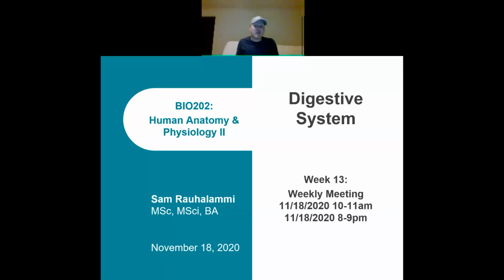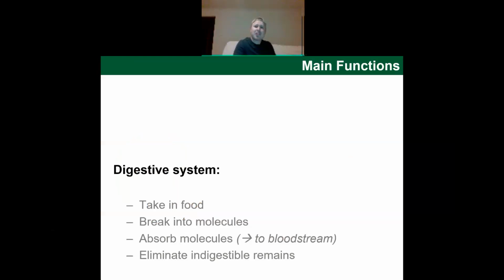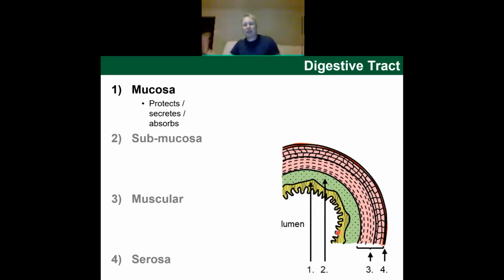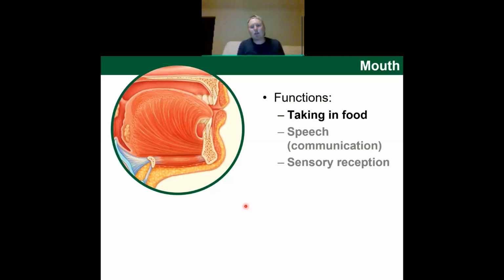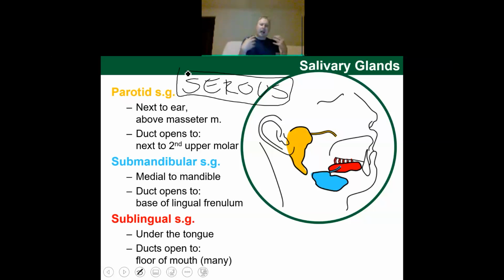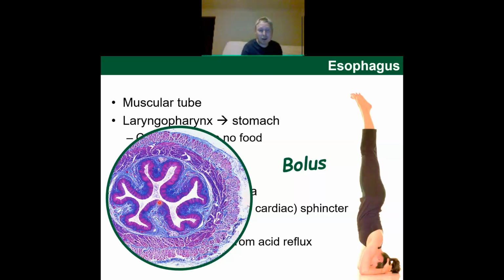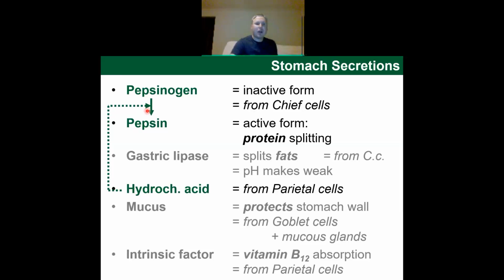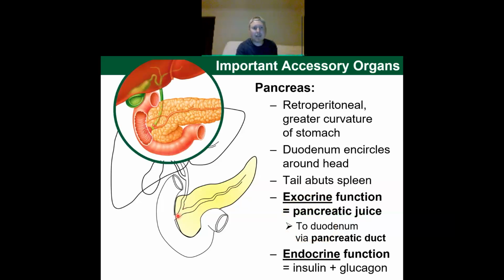CG BIO202 / Week 13 Weekly Live Online Meeting 11/18/2020 PM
This is a recording from our weekly meeting, for the evening session. Please, note that the description here has been updated to represent the most recent changes (i.e. changes from what is stated in the video are possible).
Students are reminded the Exam 3 is still available until end of this week. Note, Lab Practical 3 has still problems with access - so, alternative plan has been put in place. Monitor Announcements in Canvas for further details.
All Exam 2 and Lab Practical 2 grades have been now manually reviewed four (4) times. The grades published with comments are your final grades. (I.e. if you do not see comments with your submission, the grade is not finalized.) - Oversights may happen, so if you disagree of the grading of any particular question (for example: the written feedback does not align with the score you received, please let me know). Some general feedback is provided: a) Always attempt to answer something (in multiple choice and true/false questions you have a great chance of scoring at least some points just by probability); b) remember that automated grading differs significantly from my manual grading (usually grades move up by approx. one (1) letter grade); c) if you ran out of time, or otherwise totally 'dropped the ball' on an exam, let me know (I am usually open to re-set the test for you, after discussion); d) if you have time left in an timed exam, always try to attempt the extra credit question (there is no negative marking).
Last week's Critical Thinking question has still some issues, so final scores for that have not been yet releases.
A reminder is made that this week you have to complete: LearnSmart, Quiz, two (2) labs (Lipids and Enzymes), and Anatomy Practical. Make sure to get both of the virtual labs done.
We will review the key points of a chapter 'Digestive System.' Full lecture videos are available via links to YouTube in a due course. This chapter is more heavy on anatomy, which means that many students find it a little easier Emphasis is placed on key concepts of digestive system (types of movements, general wall structure etc.), oral cavity (as many students are planning to specialize on medical fields related to this), and digestive tract. Accessory organs receive a lesser emphasis.
For those who have expired Connect codes, it is the College's policy to require you to purchase a new one. - However, I am (as an extra step to assist you) offering to provide alternative assignments for students who have no option to do so. Remember, this is an extra work that I am happy to do to help, but it is not something that is automatically your 'right,' but rather your instructor going 'out his way' to help you, so you might bear this in mind when contacting me... Also, in order to assist those whose Connect code is about to expire soon, all assignments for the rest of the weekly modules this semester have been opened. You can work on those ahead of time, but do not worry - we will still follow the weekly order of the material. This is just an extra opportunity for those students who want to work ahead to get these completed before their code expires.
Another reminder is made that I am happy to open old assignments that you missed, or scored below your normal standard. Same offer has been extended for Exams and Lab Practicals!
Final Project on finals week will be released soon, likely next week. It is going to be on a topic of each student's choice (examples: clinical condition from material, topic that we covered, systems interactions...), in a method that student prefers. Some examples include: posters (done with PowerPoint), presentations, essays... All of these must be completed virtually, due to COVID-19 pandemic restrictions. The key message is: do not worry, this will be a very doable project, which offers a lot of freedom, and can easily be completed during finals week. - It also provides a chance to earn extra credit points, should you want to bring up your grade.
A general reminder about tutoring services through the College (Cranium Café) and provided by your instructor, on request, is made. Time is put aside also for the Questions and Answers.